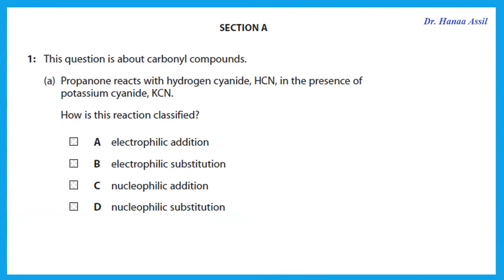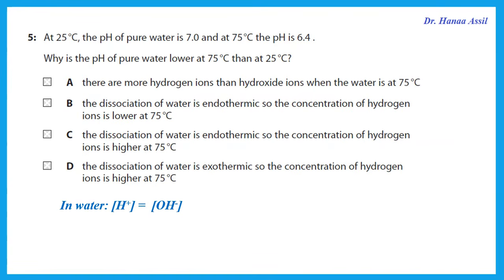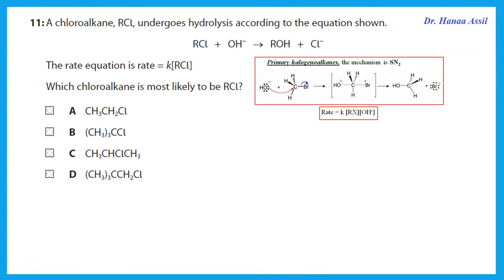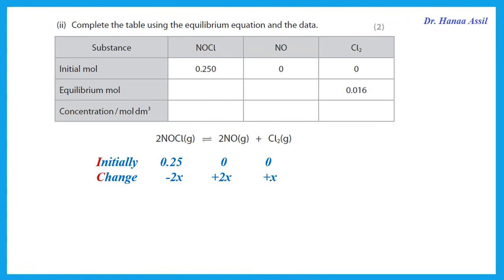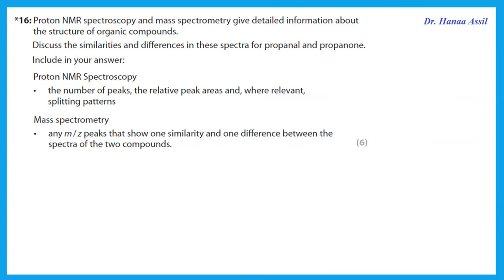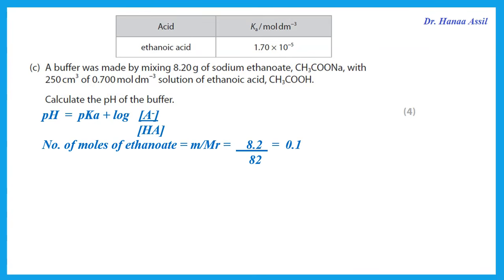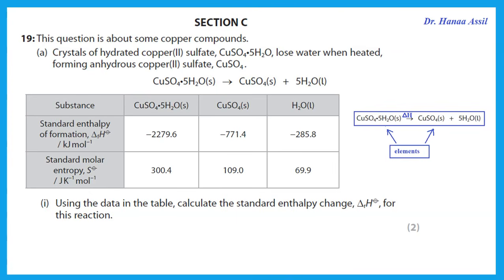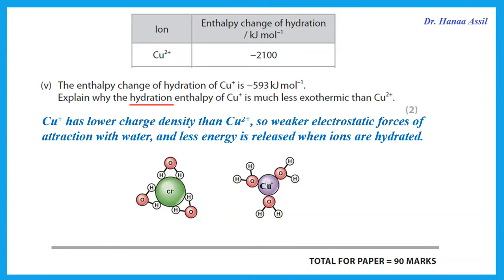Unit 4 May 2025 - A2 Chemistry Edexcel - Dr Hanaa Assil